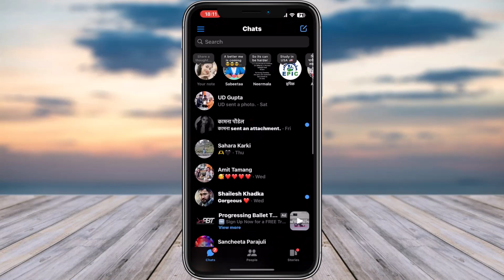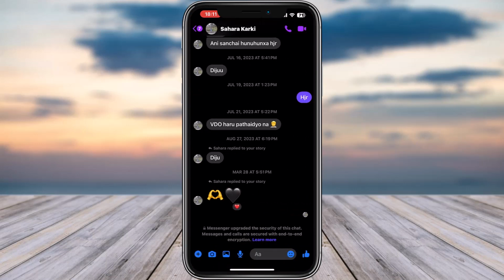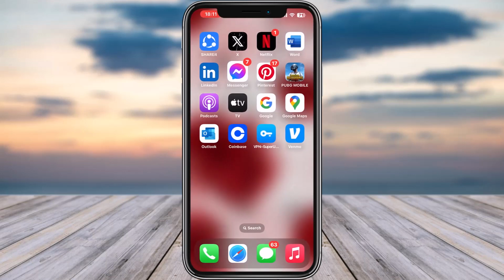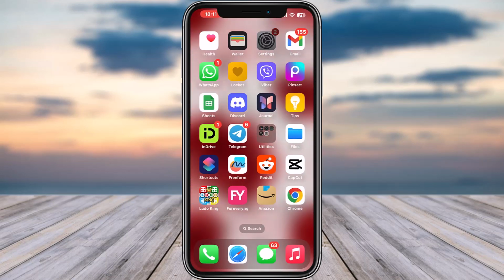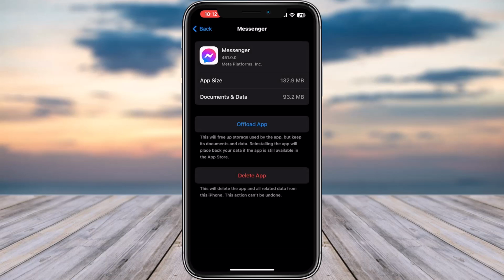How to Mirror Camera on Messenger Video Call !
In this tutorial, I will guide you on how you can easily mirror camera on Messenger video call.
0:00 Intro
0:14  Access  Messenger
0:21 Mirror camera
1:13 Conclusion